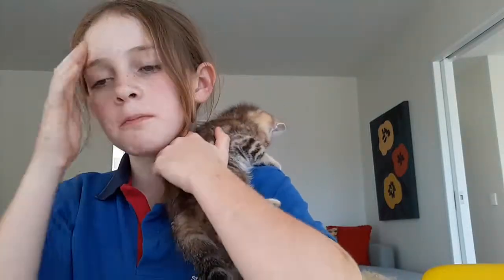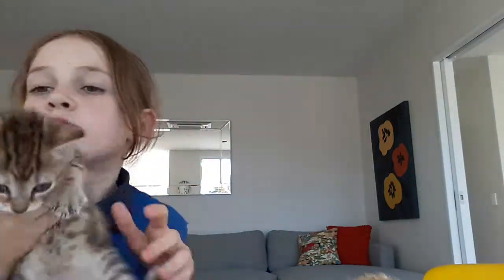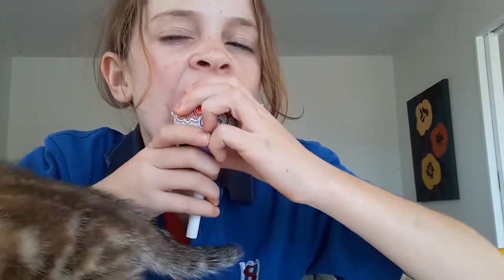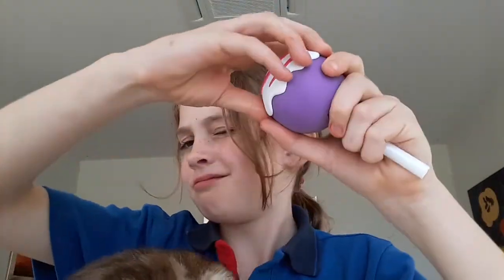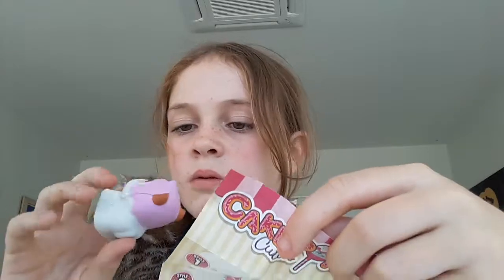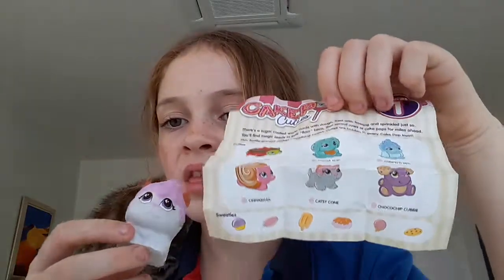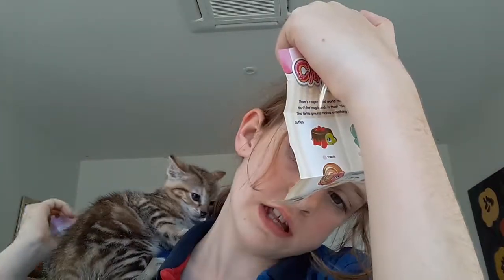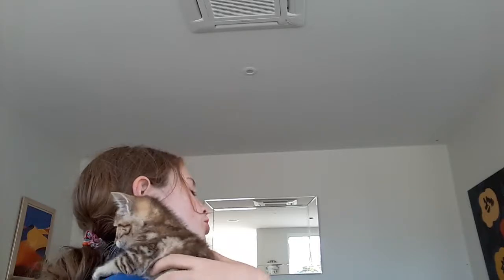Opening a cake pop suprise toy with my Kitten